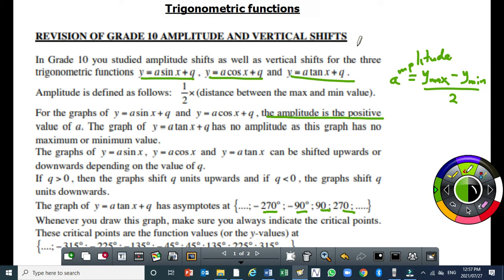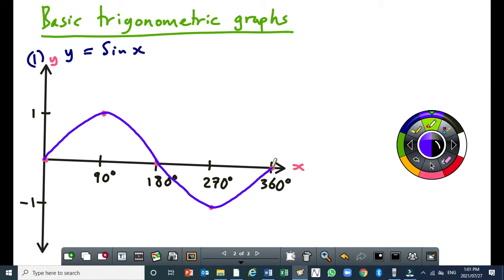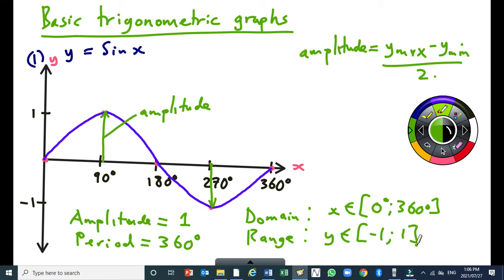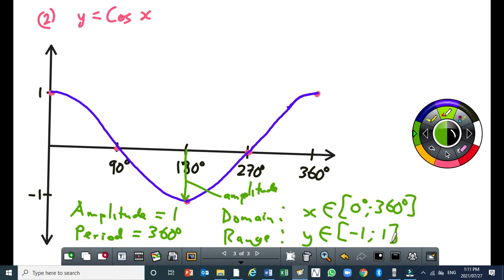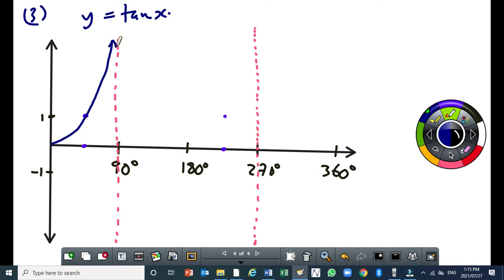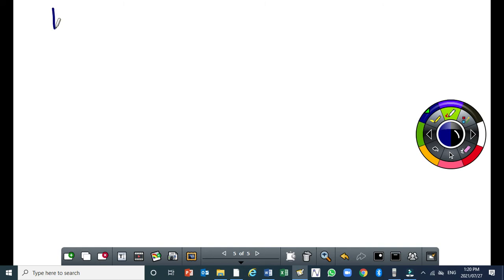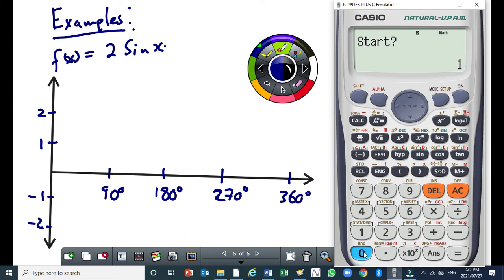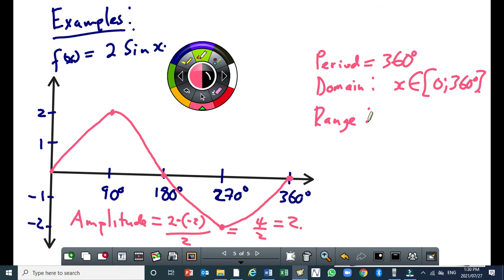Trig graphs - Grade 10 Revision Part 1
In this video i revised Grade 10 Trigonometric graphs.